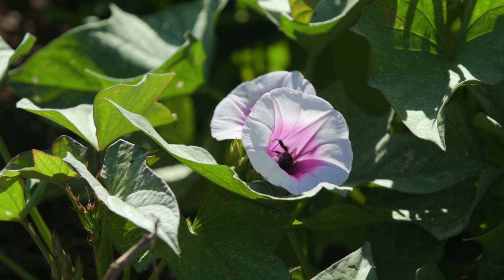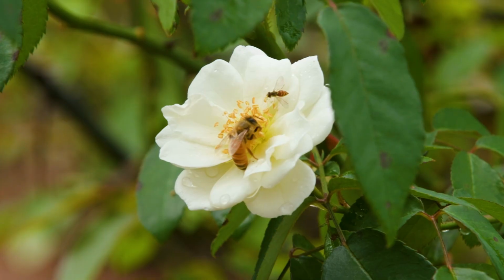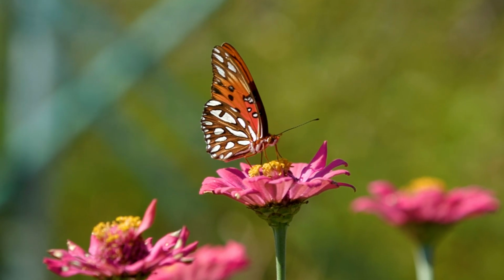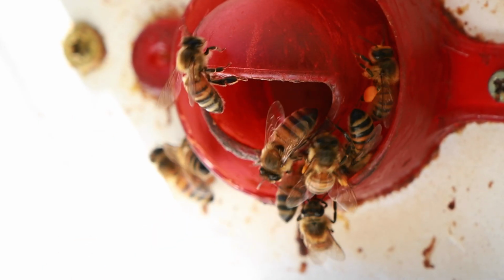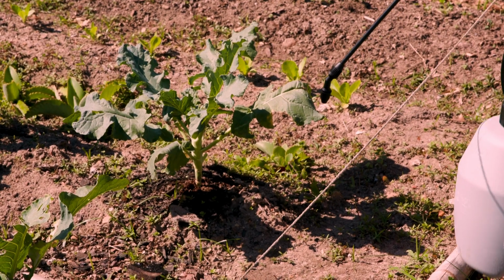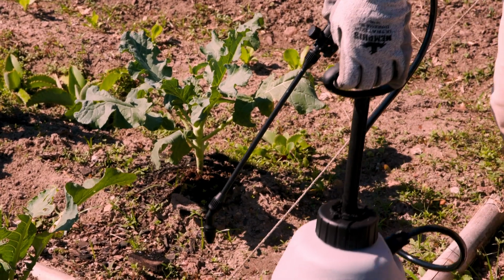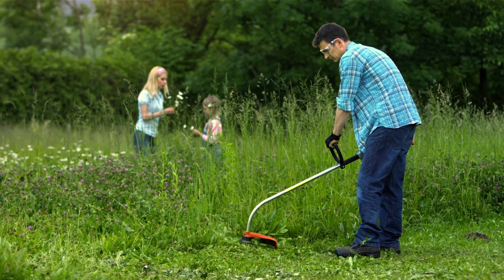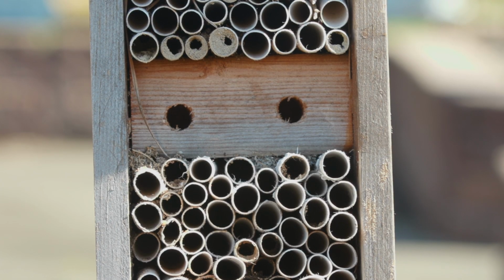Pollinators (A Critical Element to Gardening)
Successful gardening incorporates many elements-- plant selection, soil, water and sun. But one element is often overlooked: the importance of pollinators.